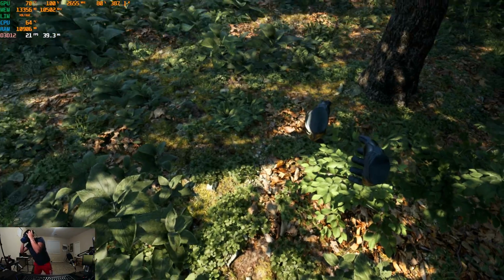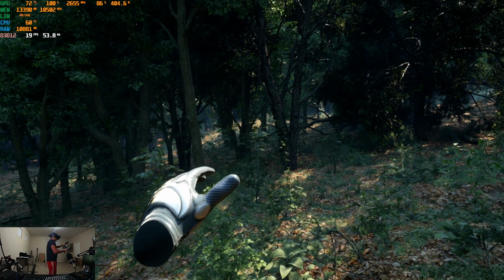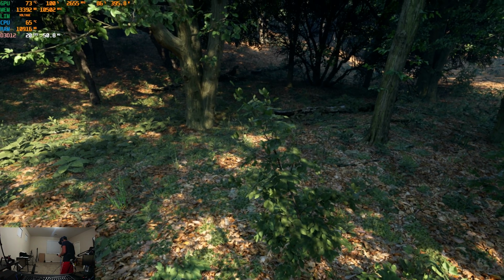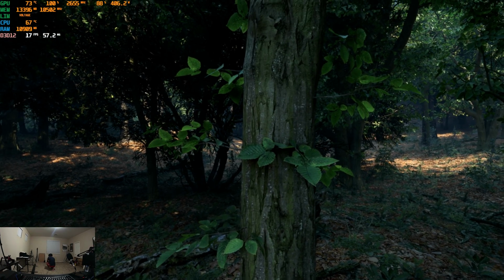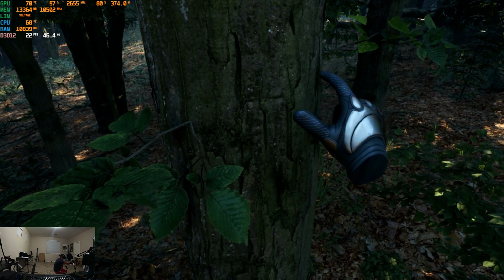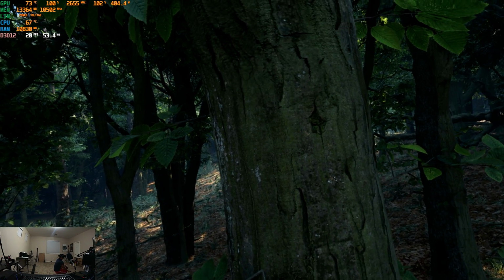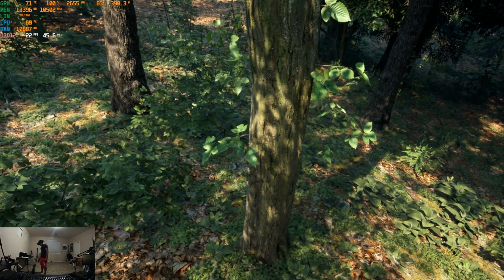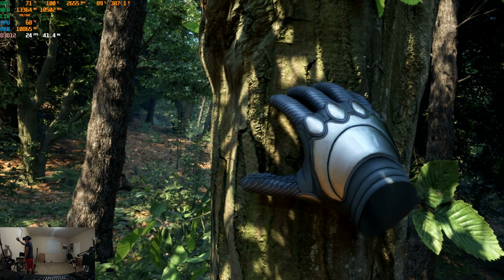Unreal Engine 5.1 VR Nanite Trees with Lumen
@UnrealEngine @quixeltools unrealengine5f megascans 4